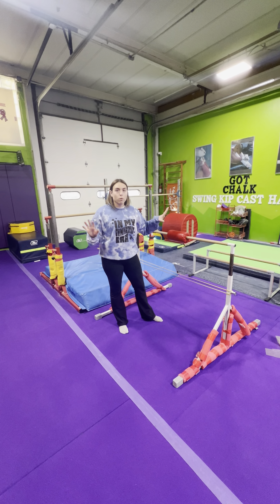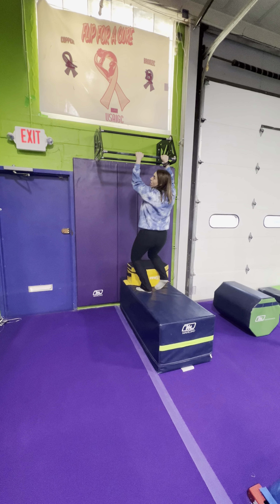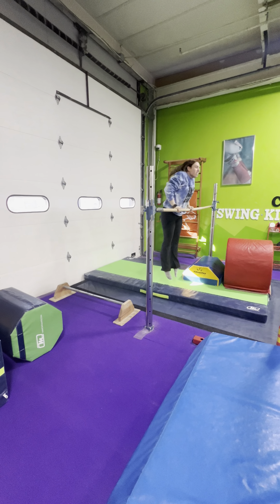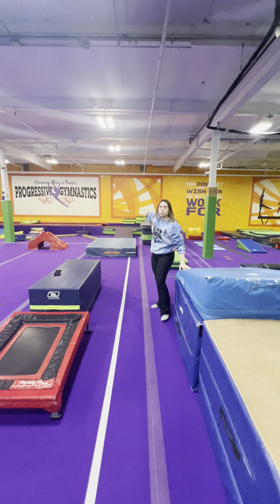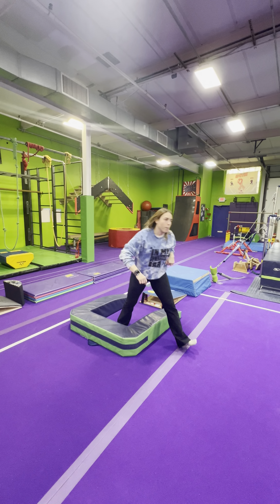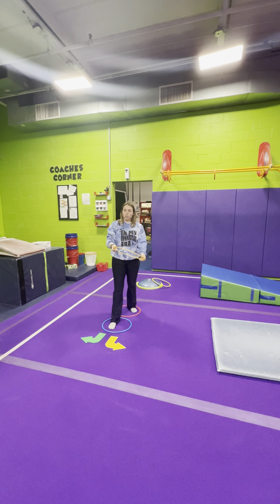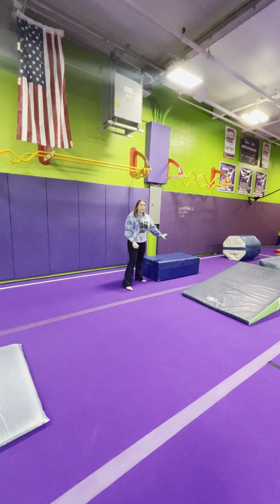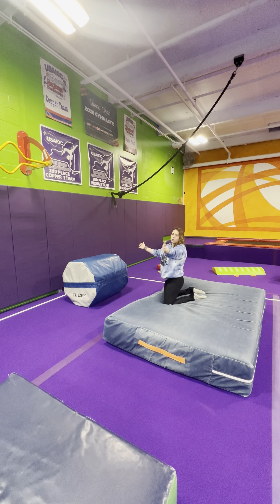Week 4 spring 24 super gym